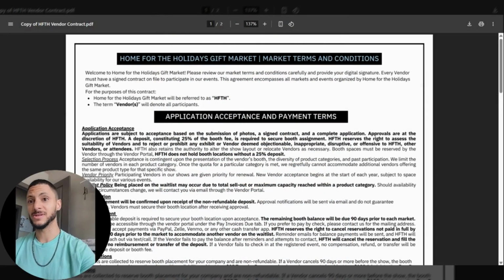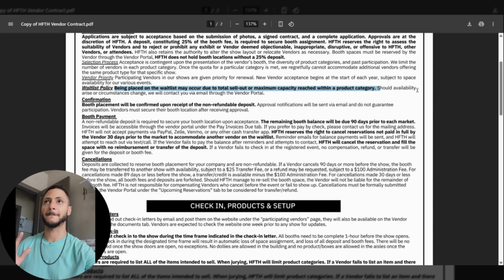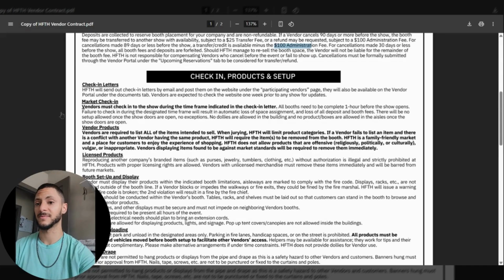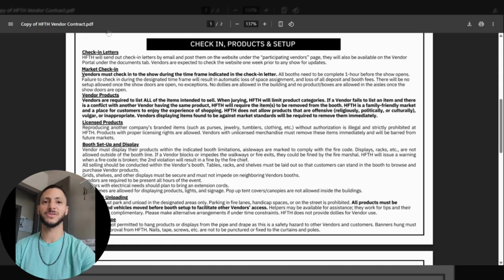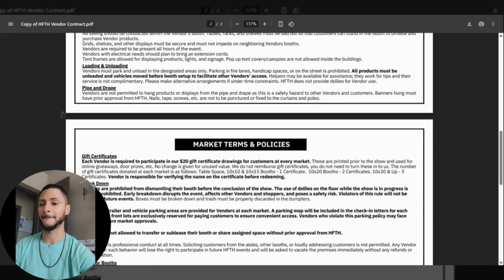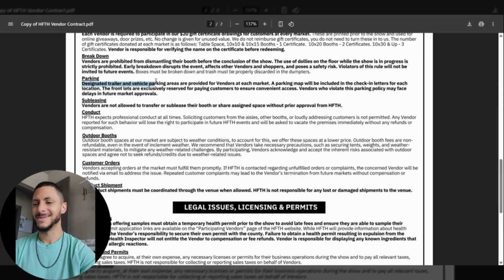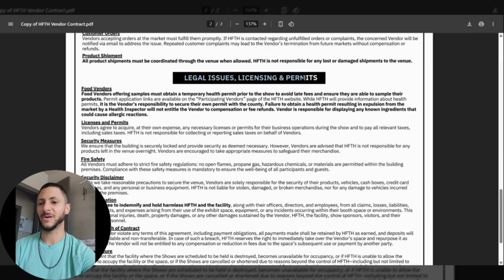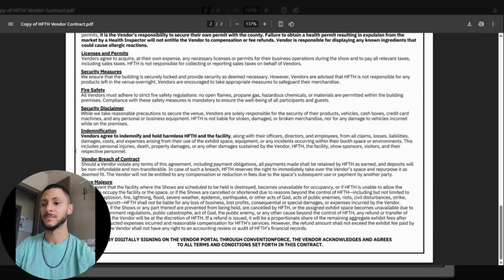Vendor Contract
I said contract highlights, but this is pretty thorough haha
Make sure you read all the details if you want to know what we expect. Hope this helps!

00:00 Intro
00:14 Application, Acceptance, and Payment Terms
00:35 Applications
01:41 Waitlist
02:15 Acceptance/Confirmation
02:36 Booth Payments
03:23 Cancellations
03:42 Check-in
04:31 Products that You Sell
05:30 Licensed Products
05:41 Booth Setup
05:50 Loading & Unloading
06:28 Drapes
06:50 Gift Certificates
07:16 Event Breakdown
08:10 Parking Situation
08:59 Miscellaneous
09:32 Food Vendors
10:25 Licensed products
10:37 Sales Tax
10:47 Security
11:03 Fire Marshal Regulations
11:13 Indemnification